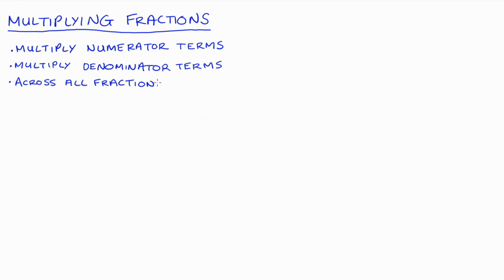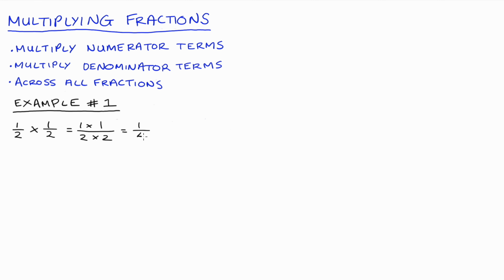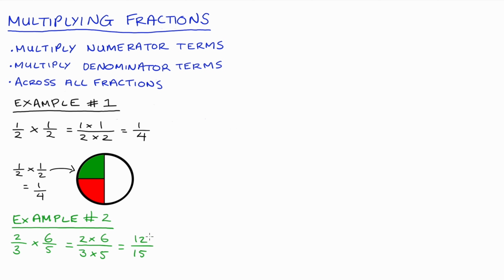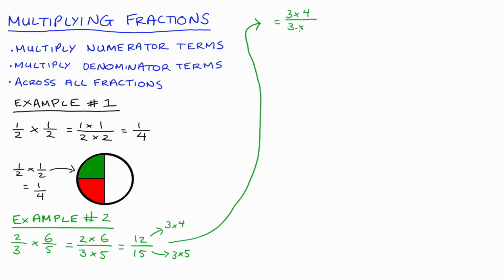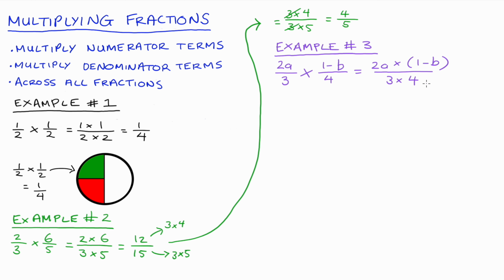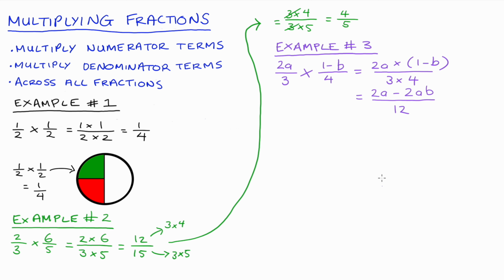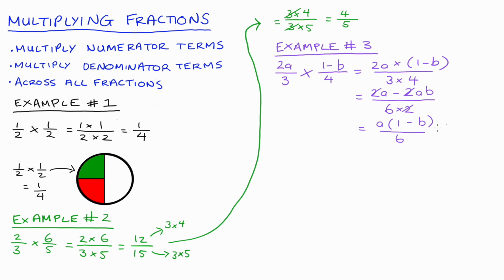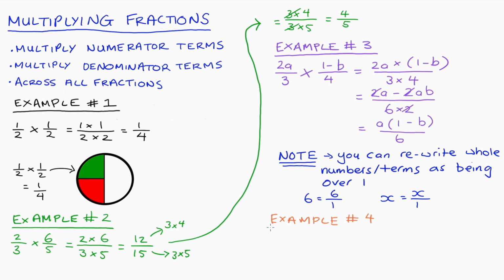2. Multiplying Fractions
Hi Everyone, in this video I discuss multiplying fractions.

0:00 Introduction
0:17 Example 1
1:00 Example 2
2:09 Example 3
3:28 Example 4
5:03 End